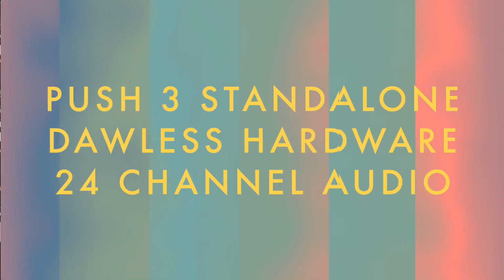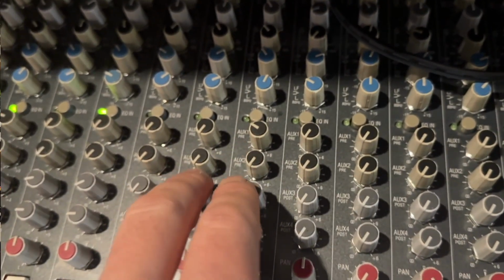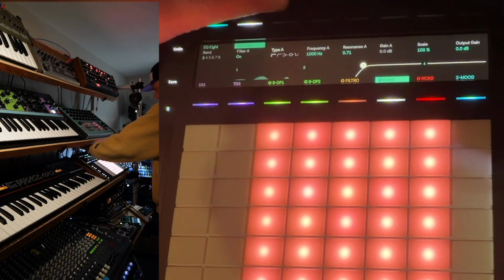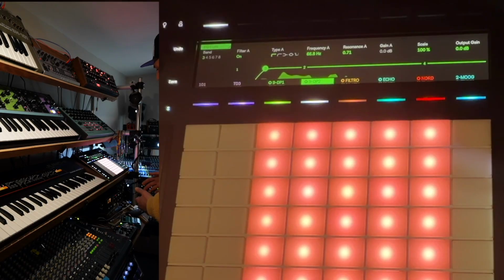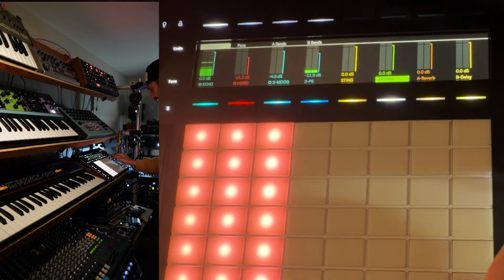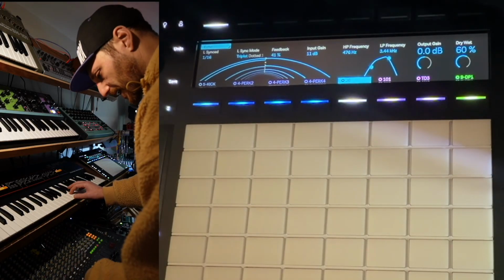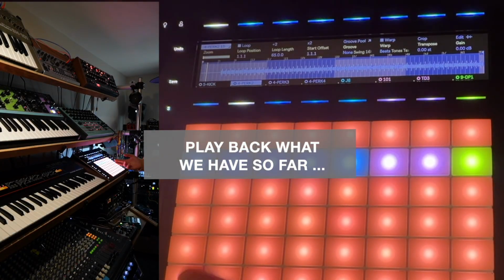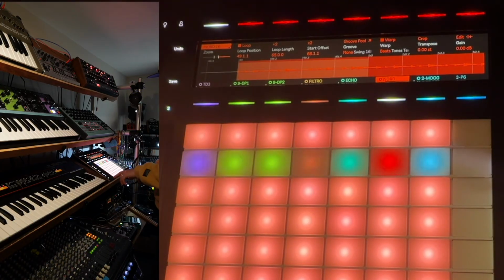Push 3 Standalone: 24‑Channel DAWless Hardware Hub (USB + ADAT Expansion Guide)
Turn your Ableton Push 3 Standalone into a fully expanded 24‑channel DAWless hardware hub. In this video, we break down how to combine USB audio and ADAT to bring in multiple synths, drum machines, and FX units — all monitored and recorded directly on Push 3.
Using a classic Allen & Heath Zed R16 (with its rare ADAT capability) and an Audient ID48 as the USB bridge, we route:

* 16 channels from the Zed R16 over ADAT
* 8 analog inputs from the Audient
→ 24 inputs total, all arriving at Push 3 via one USB cable [transcript | Word]

Hardware featured:

* Erica Synths Perkons
* Roland Juno‑6
* SH‑101, TD‑3
* Moog Matriarch
* Sequential Prophet 6
* Nord Drum
* FX: Space Echo, Eventide Space, Ensoniq DP4, plus aux‑send returns

We wrap with a mini demo jam to show the routing in action — but the main focus is the setup, signal path, and workflow tips.

If you’re building a DAWless or hybrid workflow around Push 3 Standalone, this is one of the cleanest ways to scale your I/O dramatically.

Got questions about ADAT routing, USB audio interfaces, or standalone monitoring on Push 3? Drop them below!